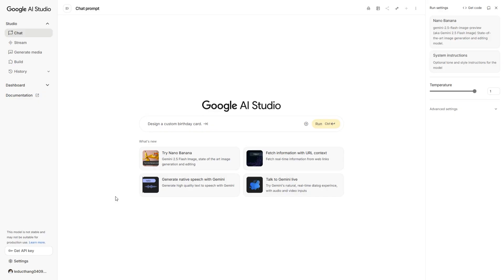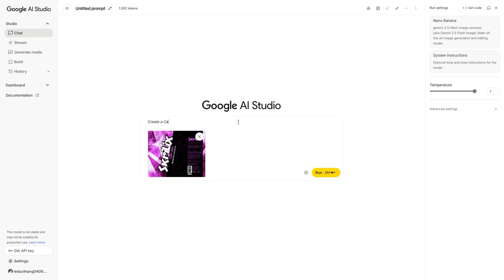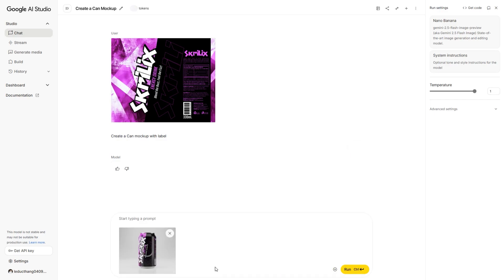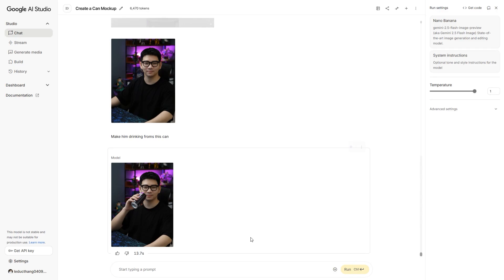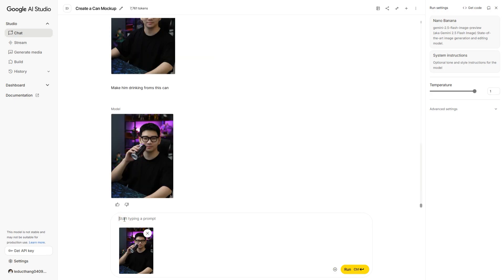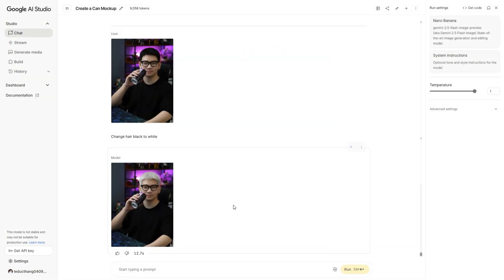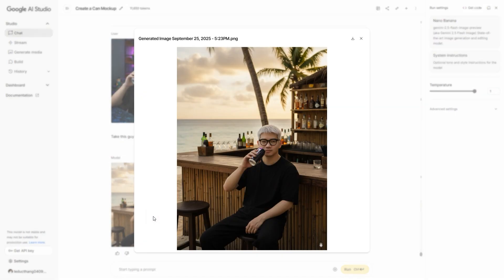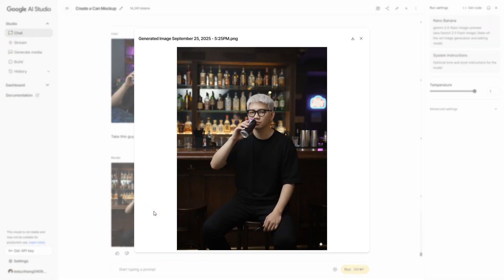Unbelievable! Turn Any Design File into Realistic Product Photos | Google Nano Banana